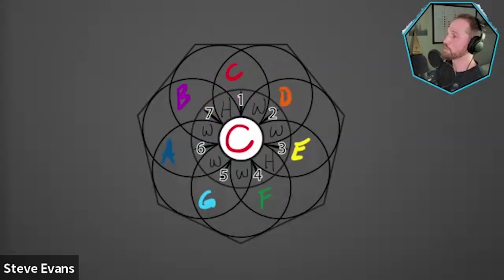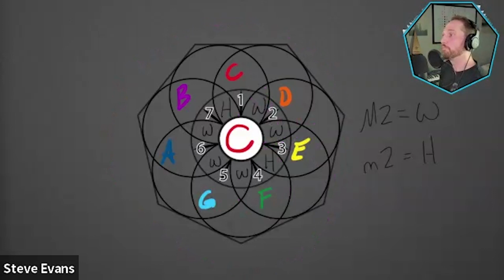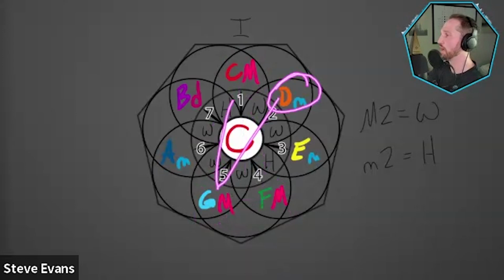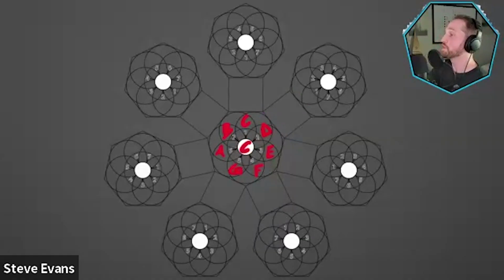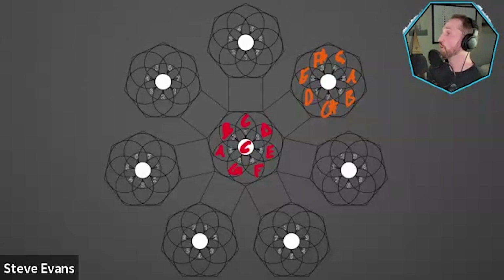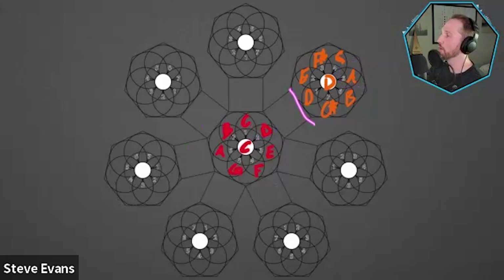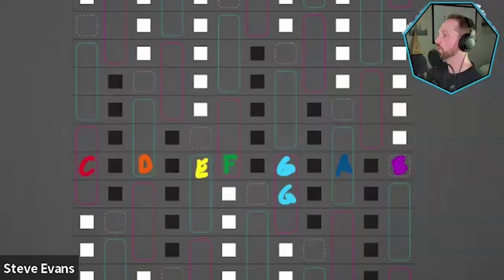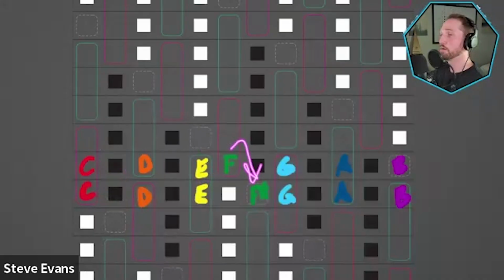Music Theory Tree - GUITARMALADE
Guitarmalade.com connects with Steve Evans, creator of the Music Theory Tree, a comprehensive and compelling visual representation of music fundamentals.

Visit MusicTheoryTree.com